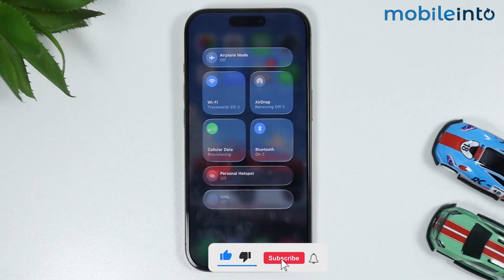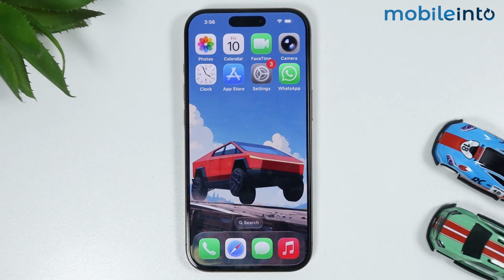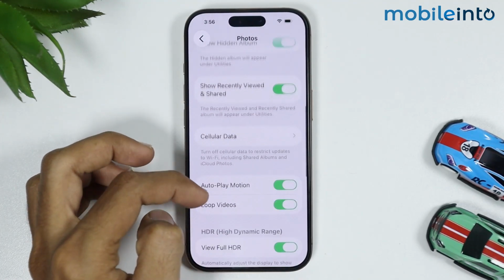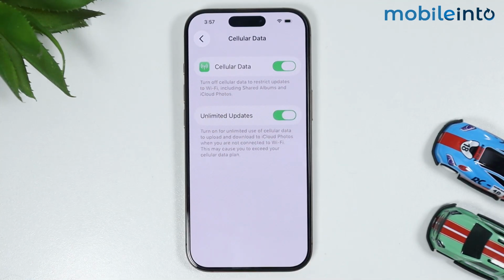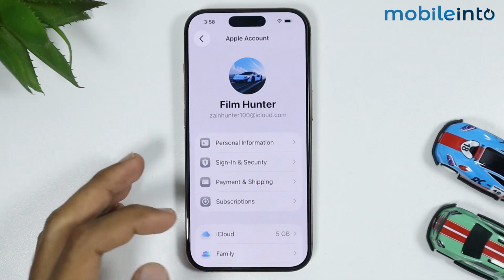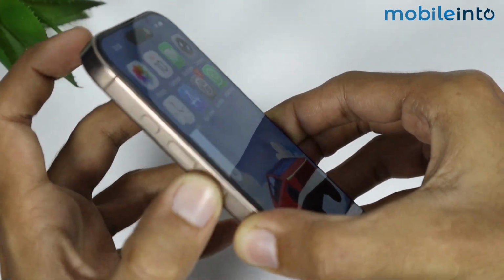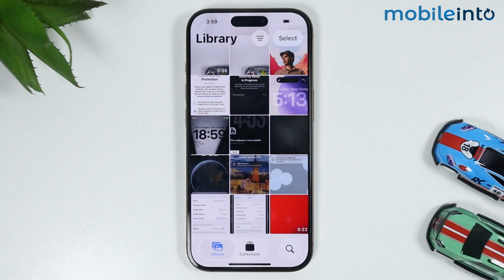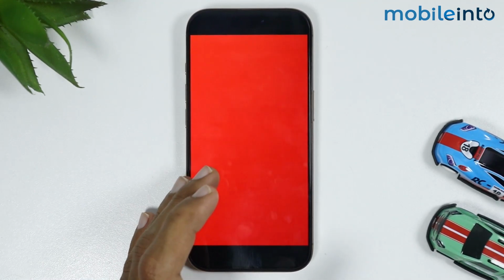Fix Unable to Load Error on iPhone - Videos not Playing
In this video, we will learn how to fix unable to load error on iPhone. If you want to fix videos not playing or resolve the video not play on iPhone, follow these steps.